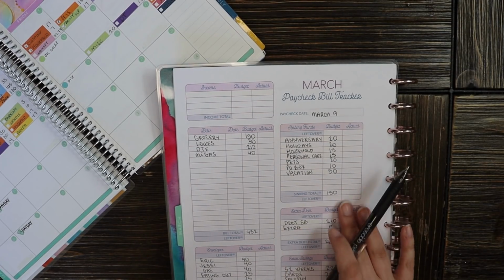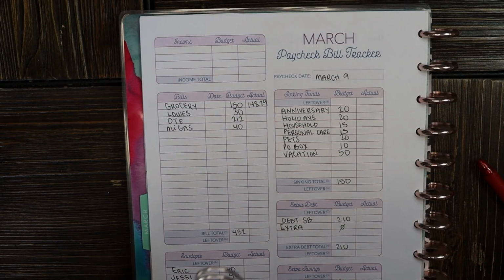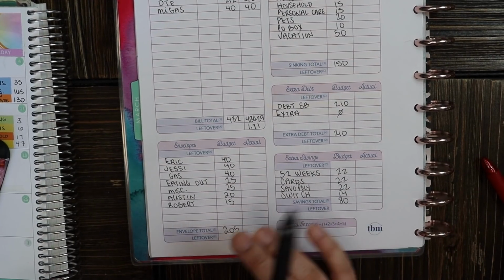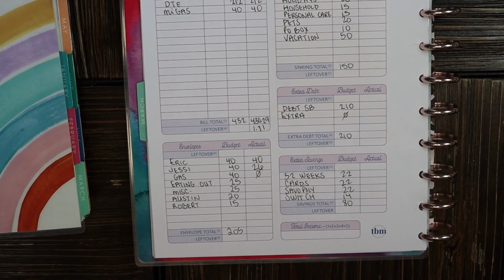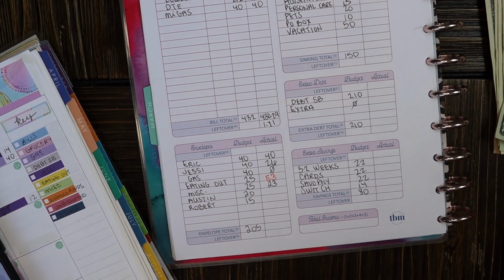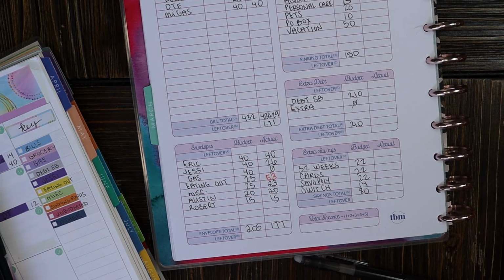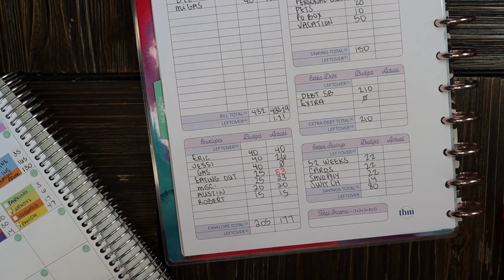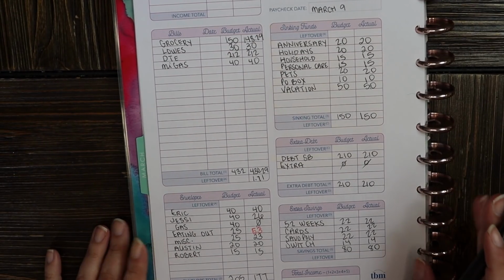March Week 2 Budget Results!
Snail Mail:
Jwhackers
Carleton, Mi
48117

Conscious Wallet:

My Sinking Funds Expanding File Folder:

Parkoo Eraseable Pens: